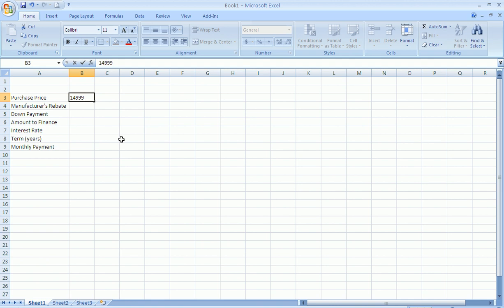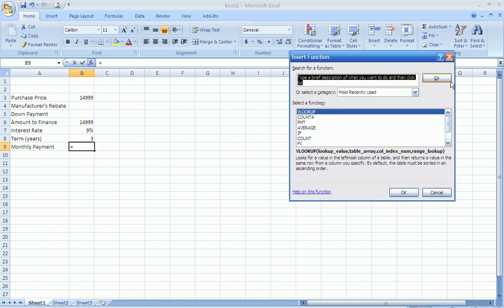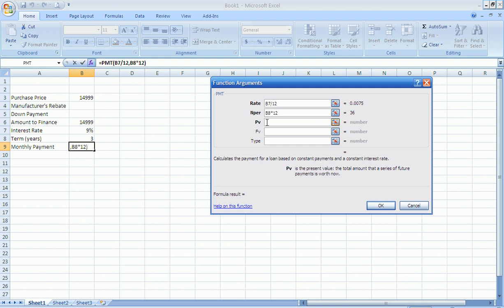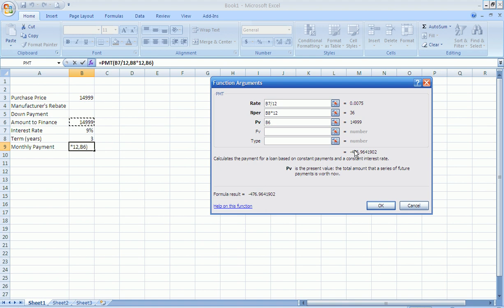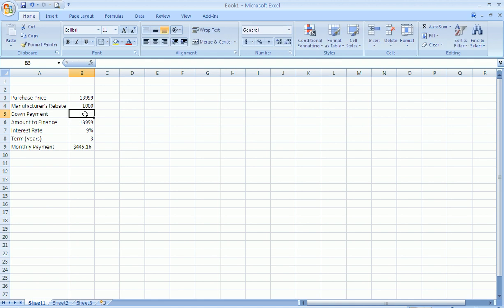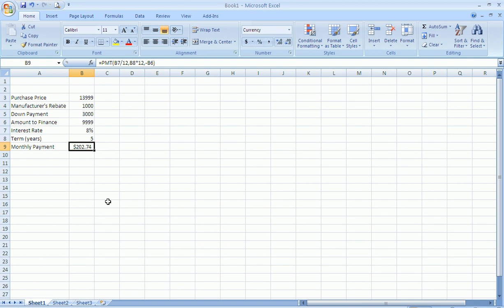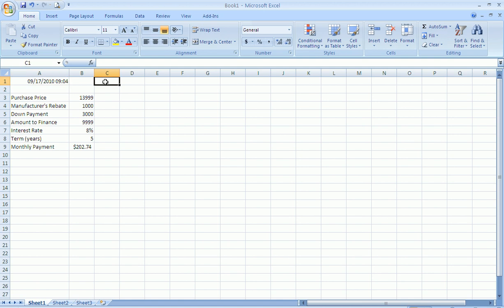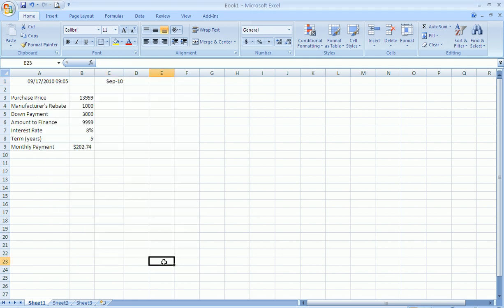Payment-Today-Now Formula Demo.avi